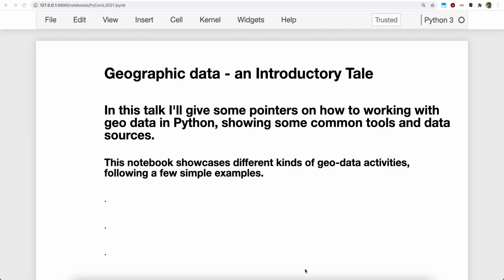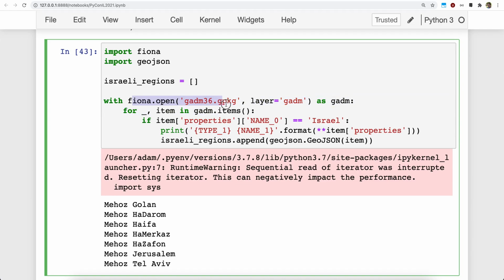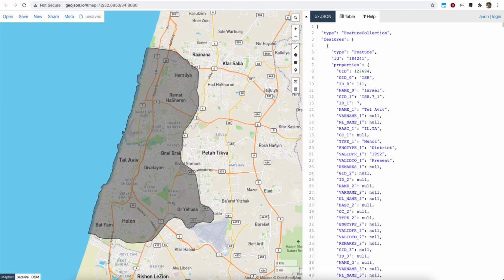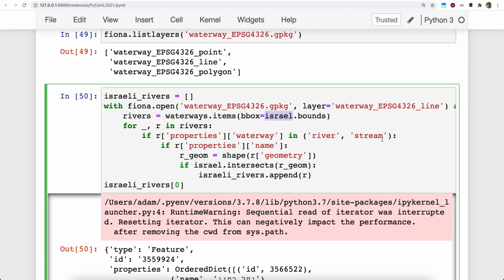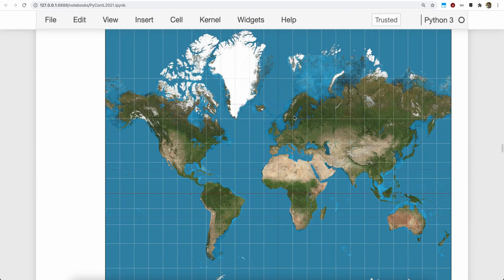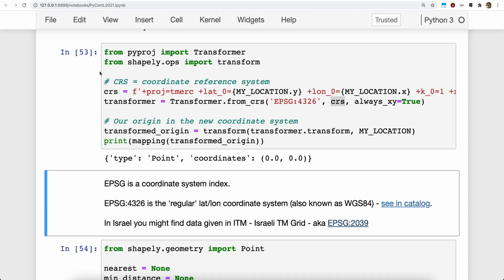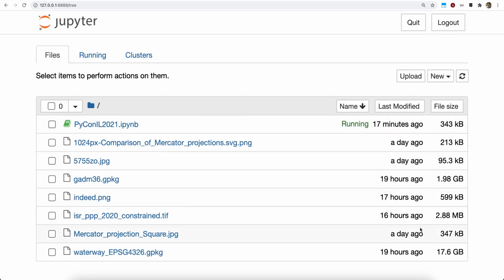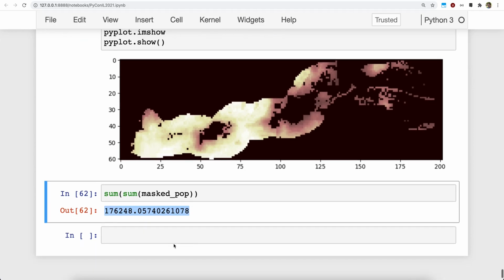Adam Kariv: Geographic Data an Introductory Tale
Target audience – Developers, Data Scientists

An introduction to Geographic Data, some of its basic concepts and common Python tools for working with it.

At some point in life there might come a time where you might need to work with geographic data.
Instead of waiting in dread for that day, it's best to be prepared!

In my talk I'll explain a bit about geo-data types, formats and concepts, and existing Python tools to easily work with it - all while working through a fun and quirky(?) sample case that we'll solve together.